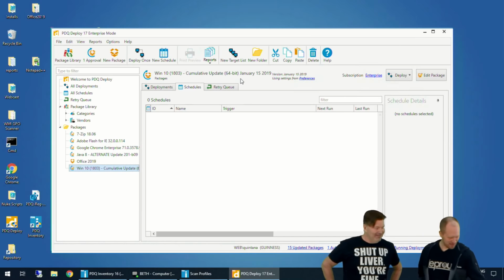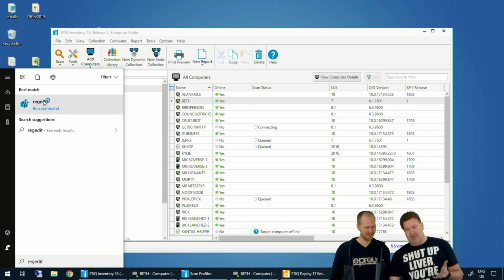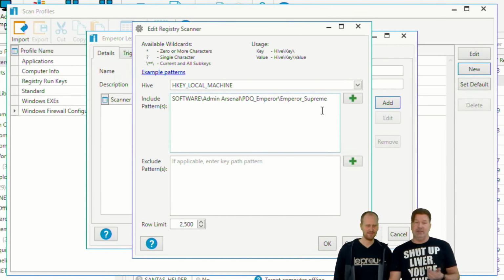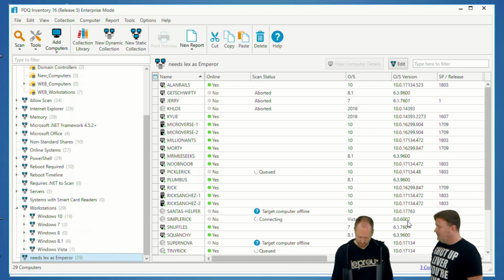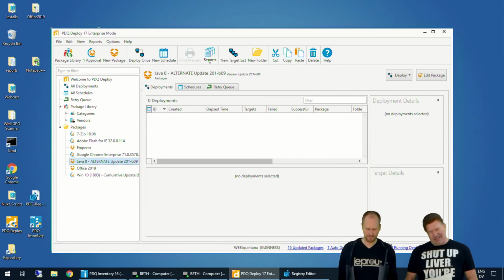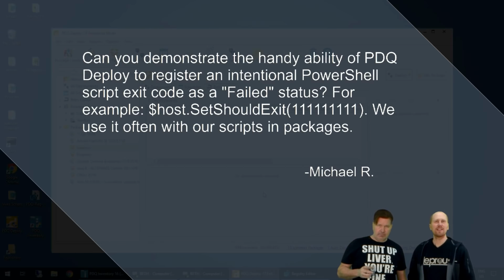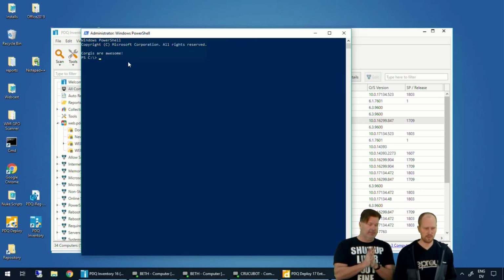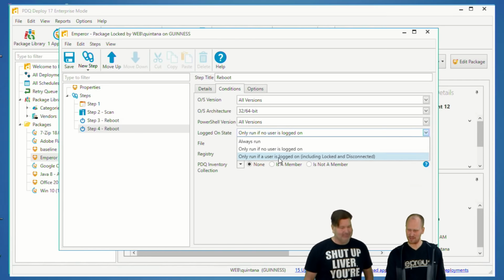PDQ Live! : PDQ Power-User Tricks: Fan Favorites Vol 2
Finding non-admin users in local admin groups. 1:00

Pushing out registry hacks. 5:00

I love being able to do custom registry scans, then create collections based on who is missing the required data. 9:02

Question: In PDQ Deploy, is it possible configure a PDQ Inventory scan after successful deployments only? It seems that Inventory will scan after a deployment even if it fails. If a deploy fails, I don't need PDQ Inventory to scan since nothing has changed. 10:26

The ability to dig into any of the pre-build packages and see how they work and create a copy to be modified is amazing. 14:16

Question: Is it possible to query the PDQ SQL database to return a list of active deployments? 17:43

Nested package for a newly imaged laptop setup. 18:30

Auto-deployment based off dynamic Inventory collections. 19:50

Question: Can you demonstrate the handy ability of PDQ Deploy to register an intentional PowerShell script exit code as a "Failed" status? For example: $host.SetShouldExit(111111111). We use it often with our scripts in packages. 22:26

Creating uninstall packages from PDQ Inventory. 24:14

Question: I remember there was a way to launch an Inventory scan or Deploy task from the client computer, automatically. How do we do that again? (i.e., client computer runs a command, which runs the command on the PDQ station to kick off a scan/deployment) 26:47

I have PDQ Inventory tools that automagically pull up warranty info on our Dell computers by taking the service tag from PDQ Inventory, I can insert it into Dell's service tag search field. 28:53

Question: After a software install, what would the Steps look like in a Package to Restart if no user logged on/Prompt User to Restart if logged on? 30:09